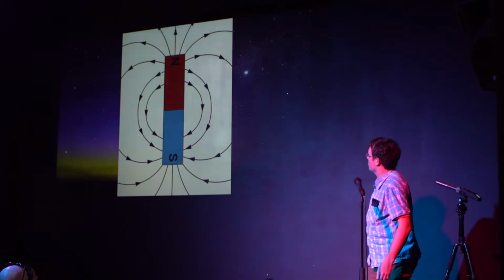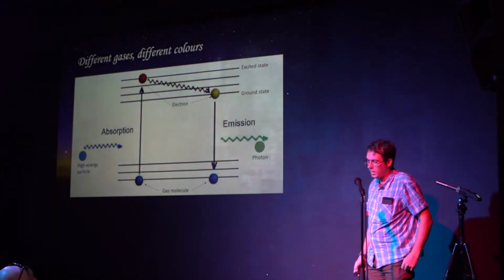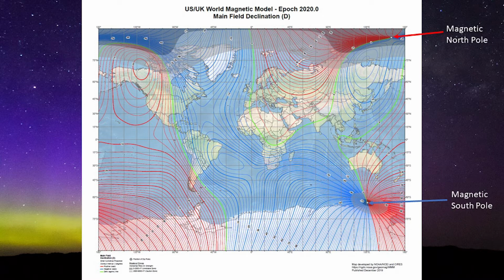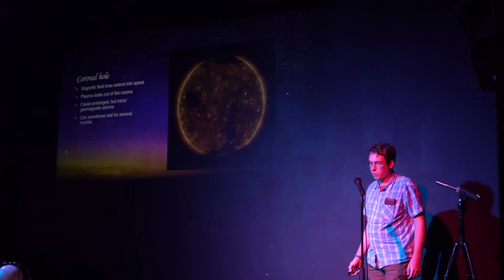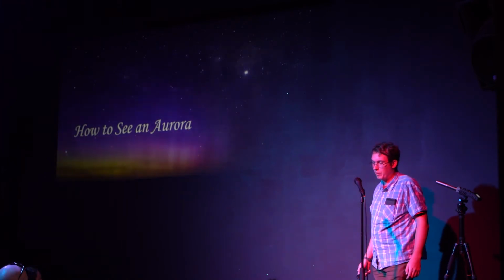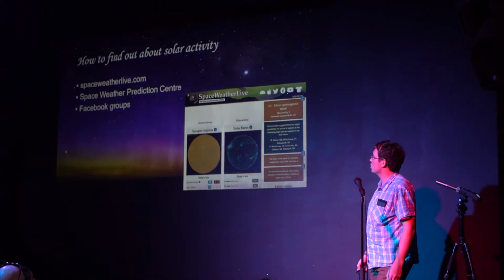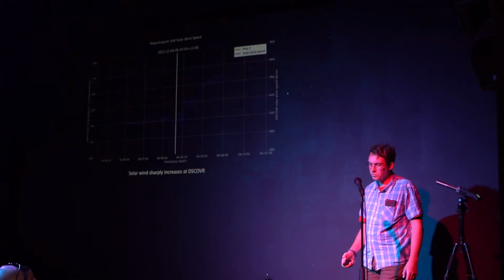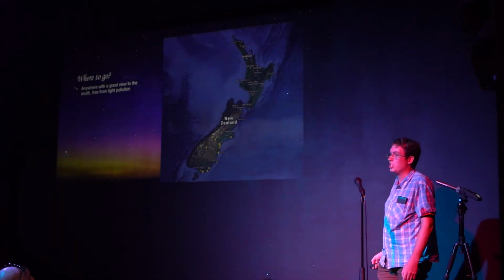Nerd Nite ChCh: Pretty Lights And Where To Find Them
Presentation by Matthew Bridle at Nerd Nite ChCh #2